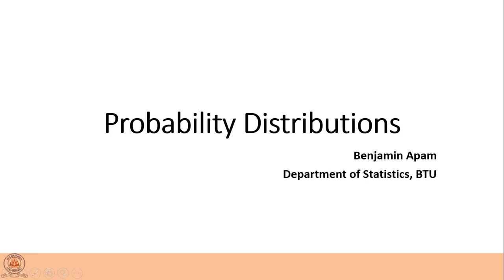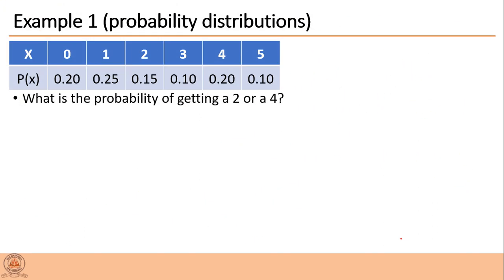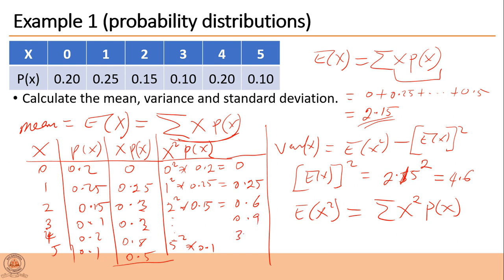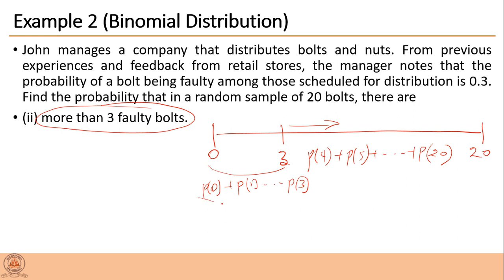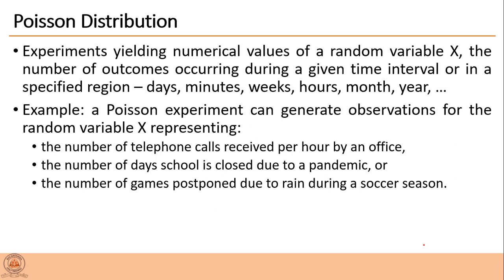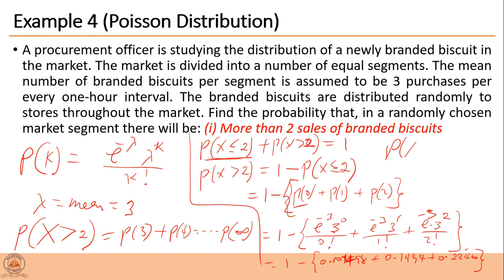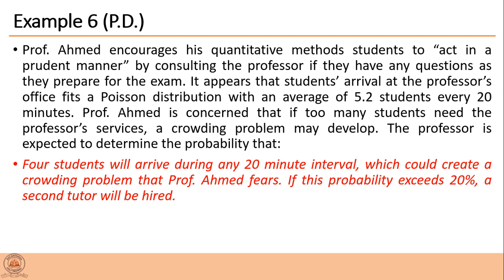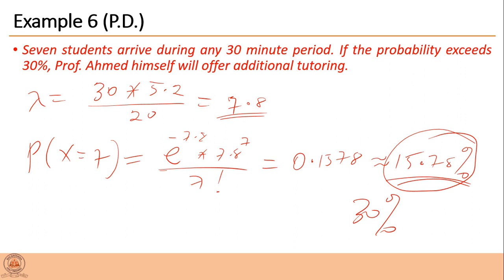Discrete Probability distributions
An introduction to discrete probability distributions, with focus on the Binomial and Poisson distributions. Also included in this introduction are a few examples.